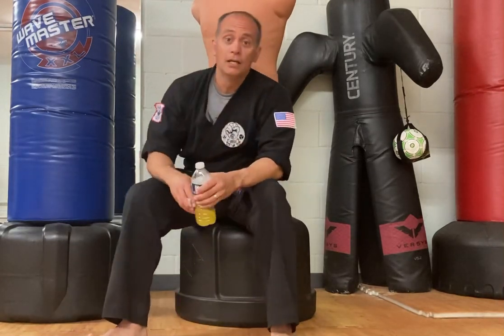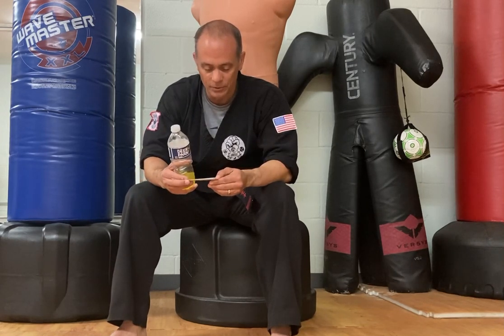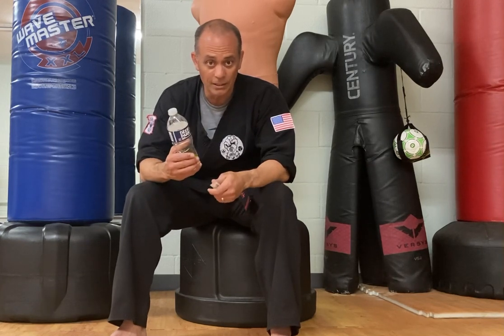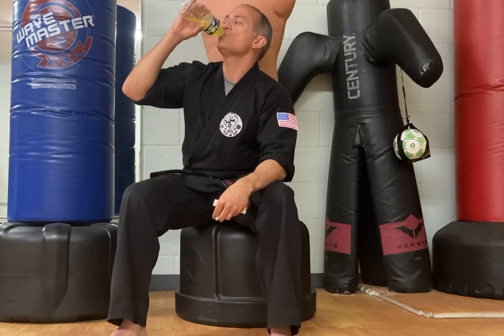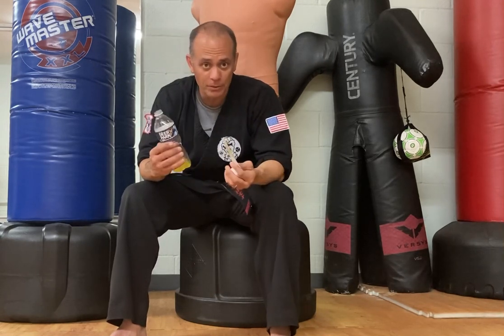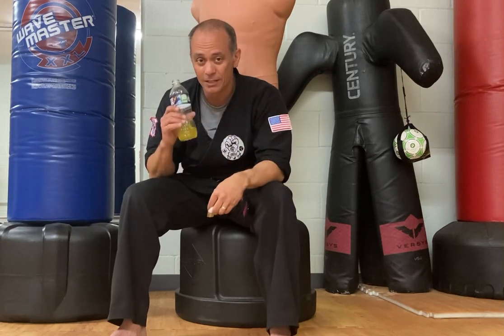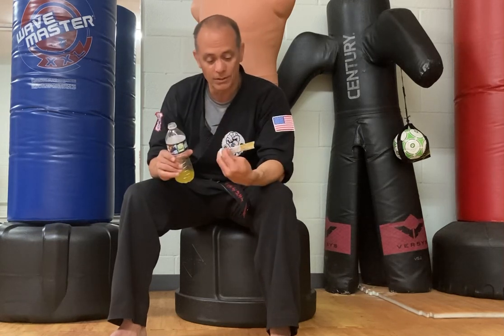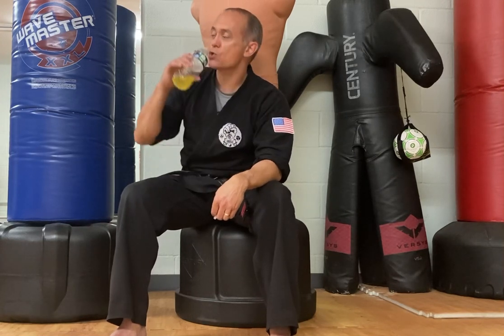Arbonne Fizz Sticks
If you need a pick me up, this Arbonne Fizz stick is the answer!  They have lots of flavors.  This is pineapple.  Great stuff but I like Mango even more!! What a great way to have a sod on in